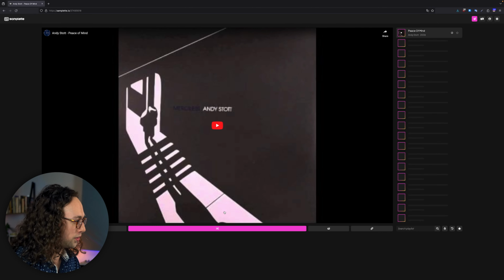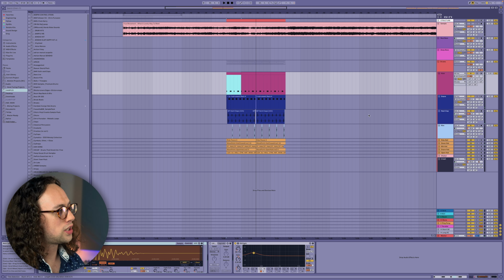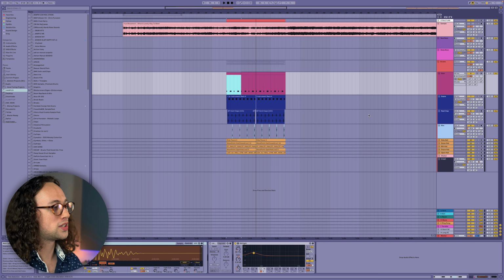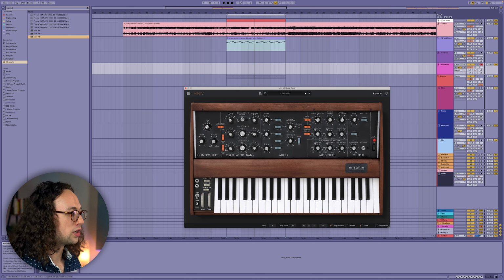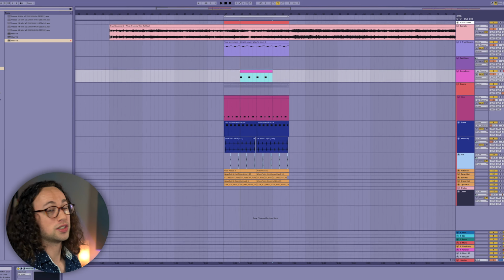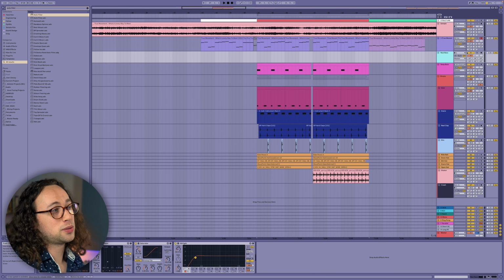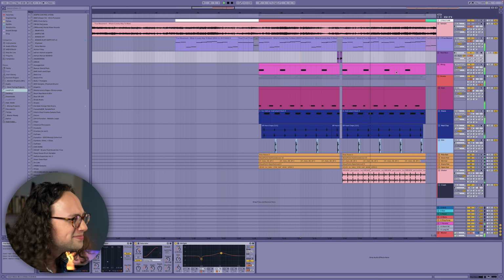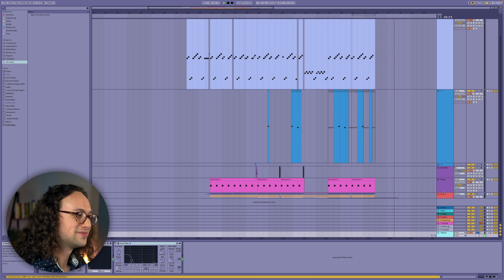The Best Way To Find New Samples | In The Beat | Sensho | Thomann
These days, modern "crate digging" can be done through YouTube, but there's an even better way to find samples that often fly under the radar using a website called Samplette! Today, Sensho shows us how to use it and then cooks up a beat with the sample!

Interesting bits and pieces:
0:00 - Intro
0:33 - Samplette.io
2:10 - Chop Hunting over Drums
4:03 - Bass
7:04 - More Chopping
8:25 - Ear Candy
9:43 - How to End the Song?
10:30 - Final Beat